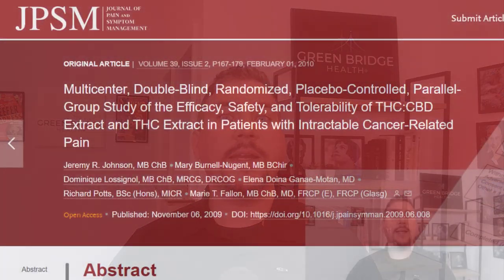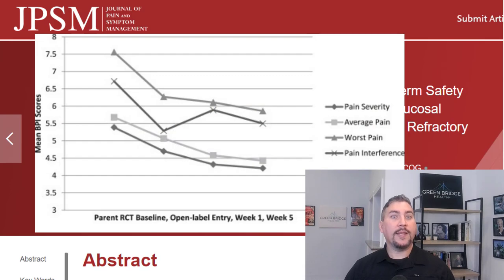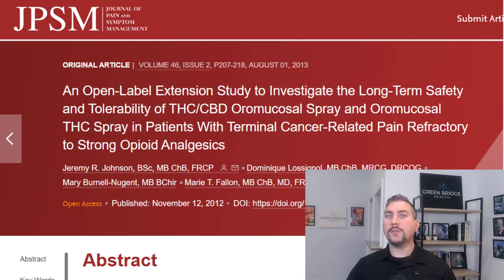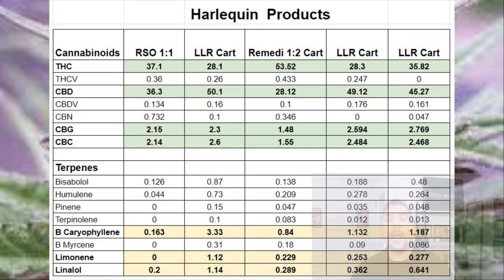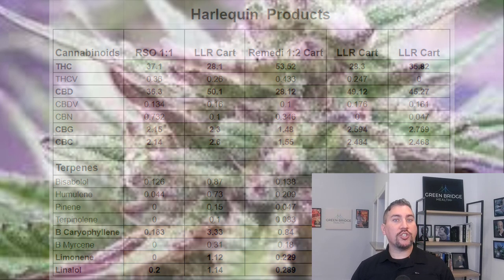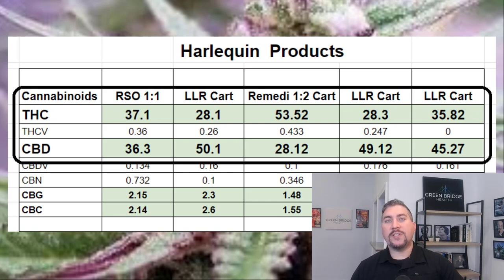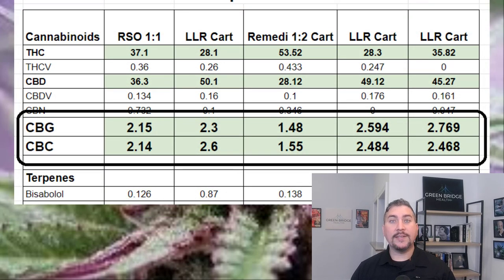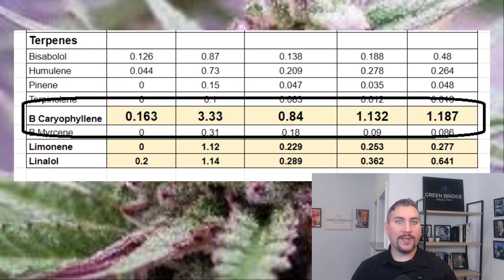Harlequin Cannabis Strain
In this video, we are looking at the cannabis strain Harlequin.  This is a popular strain of medical cannabis due to its effectiveness in treating pain and anxiety while avoiding some of the side effects associated with high concentrations of THC.